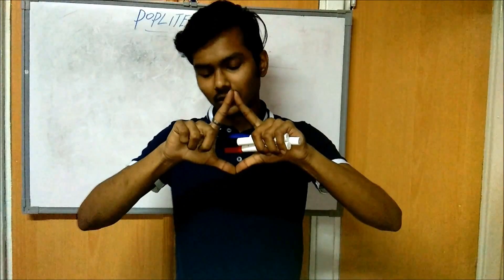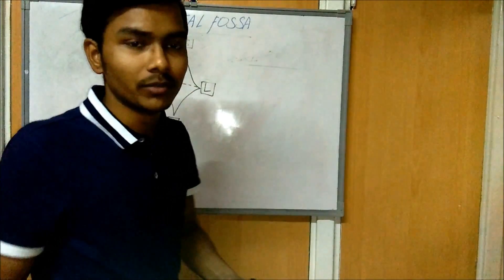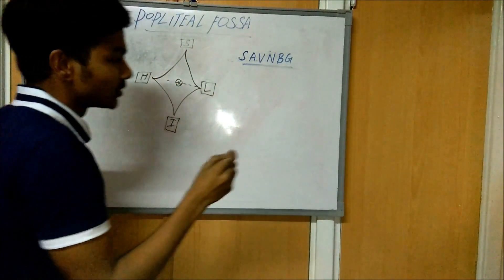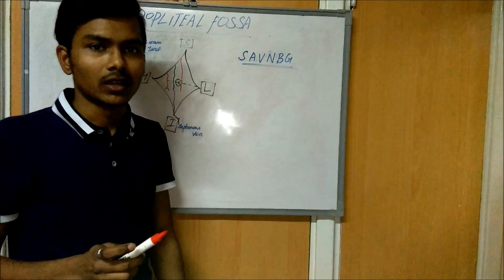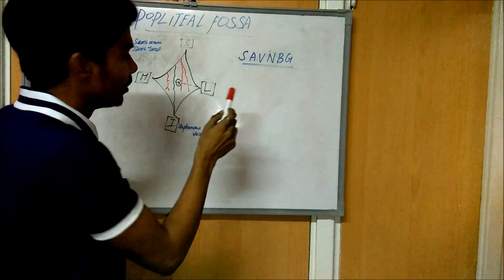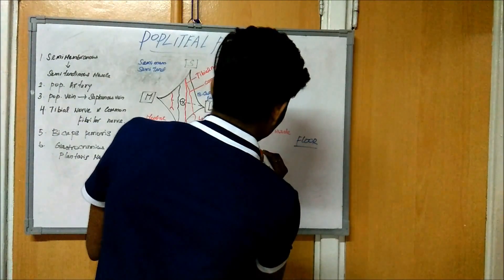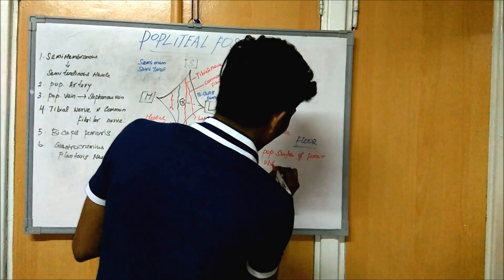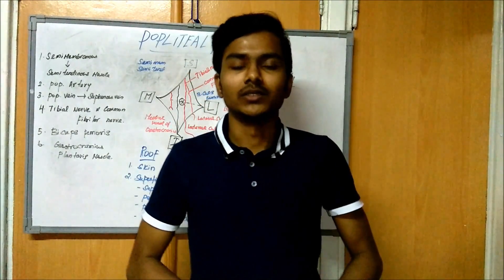Popliteal Fossa - Definition,Anatomy,Location and Borders - human anatomy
The popliteal fossa (sometimes referred to as the kneepit or hough is a shallow depression located at the back of the knee joint. The bones of the popliteal fossa are the femur and the tibia.

Boundaries:
The boundaries of the fossa are:

  Medial Lateral
Superior superior and medial:
the semimembranosus & semitendinosus muscle superior and lateral:
the biceps femoris muscle
Inferior inferior and medial:
the medial head of the gastrocnemius muscle inferior and lateral:
the lateral head of the gastrocnemius muscle and plantaris muscle

Roof:
The roof is formed by (from superficial to deep):

skin
superficial fascia, which contains the small saphenous vein, the terminal branch of the posterior cutaneous nerve of the thigh, posterior division of the medial cutaneous nerve, lateral sural cutaneous nerve, and medial sural cutaneous nerve
deep fascia or popliteal fascia

Floor:
The floor is formed by:

the popliteal surface of the femur
the capsule of the knee joint and the oblique popliteal ligament
strong fascia covering the popliteus muscle

Contents:
Structures within the popliteal fossa include, (from superficial to deep):

tibial nerve
popliteal vein
popliteal artery, a continuation of the femoral artery
small saphenous vein (termination)
common fibular nerve (also known as the common peroneal nerve)
Popliteal lymph nodes and Dharmy vessels
It is of note that the common fibular nerve also begins at the superior angle of the popliteal fossa.